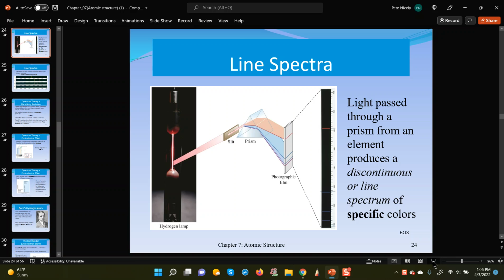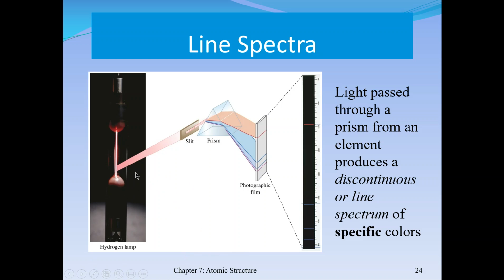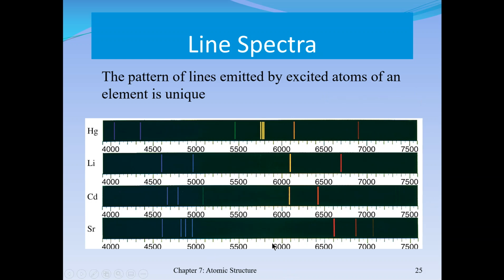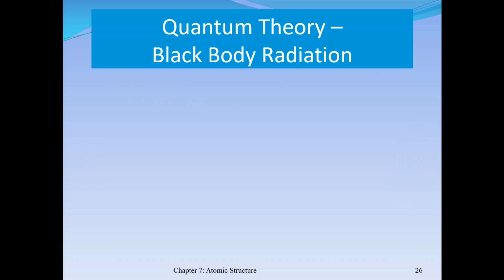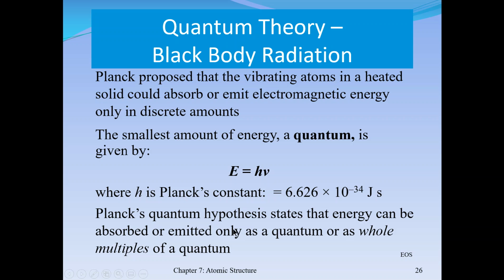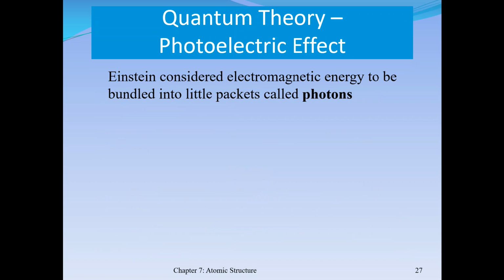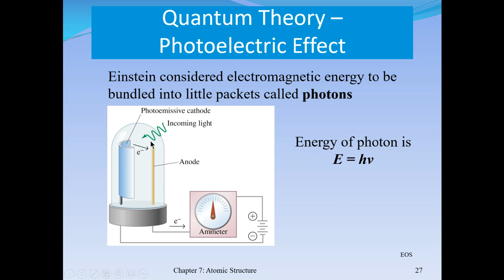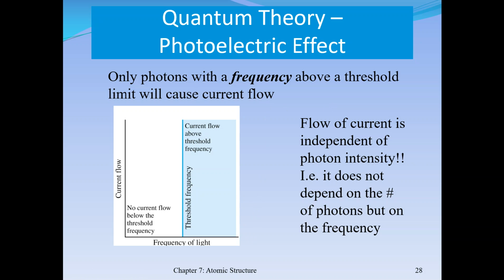Line Spectra and the Photo electric Effect